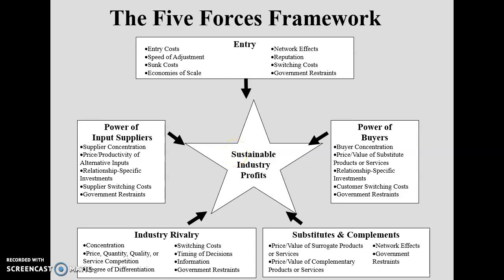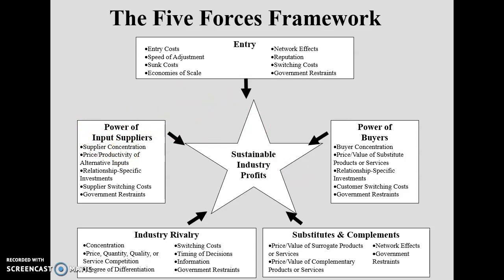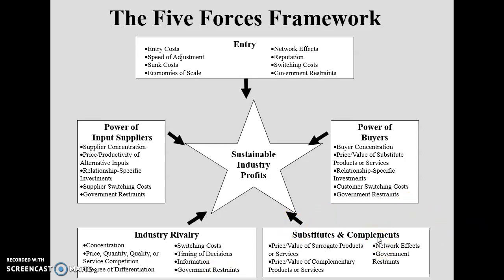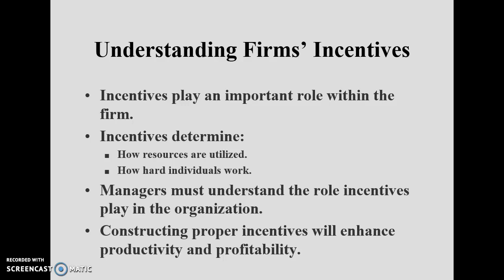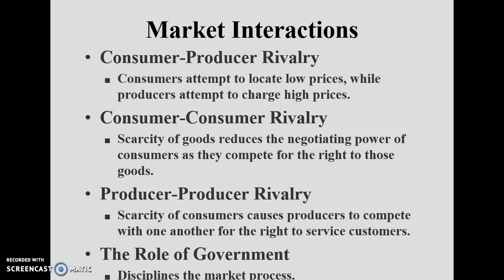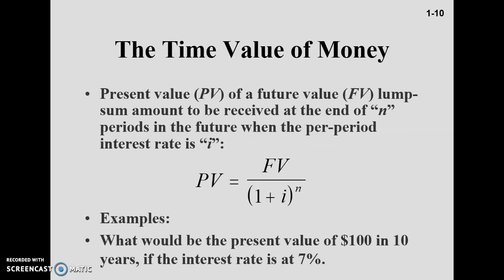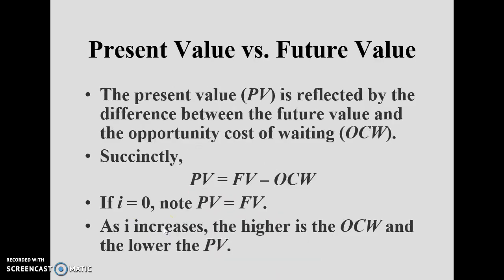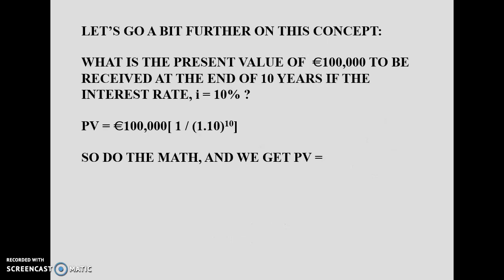The Fundamentals of Managerial Economics 2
The Five Forces Framework and Industry Profitability, Understand Incentives, Understand Markets, Consumer–Producer Rivalry, Consumer–Consumer Rivalry, Producer–Producer Rivalry, Government and the Market.